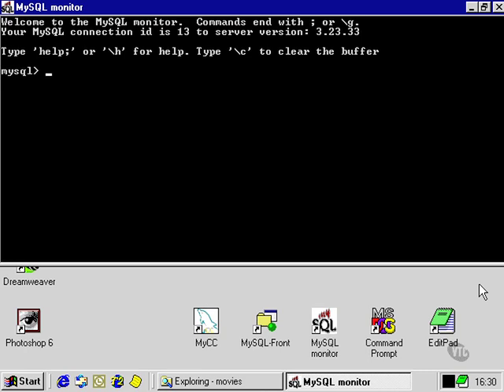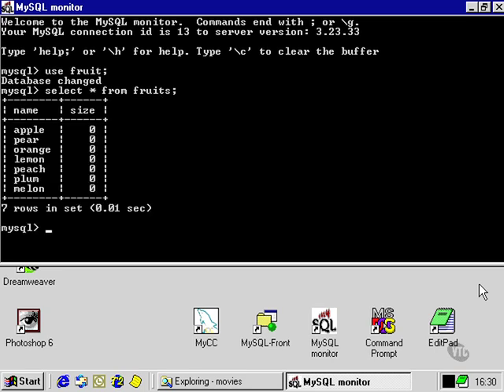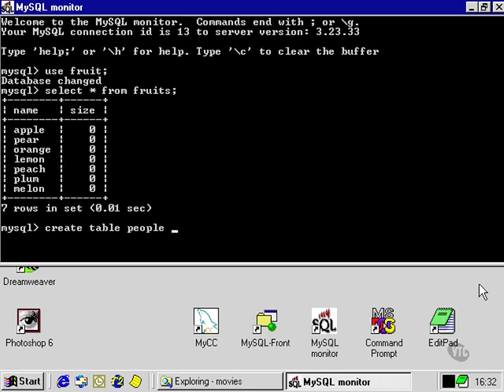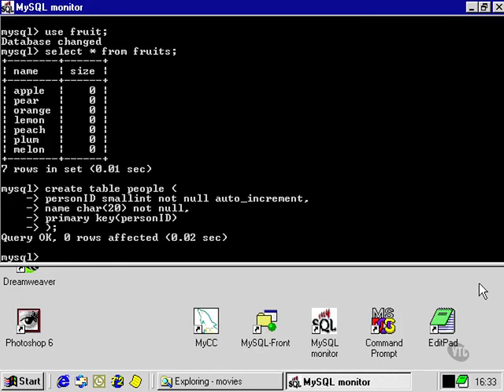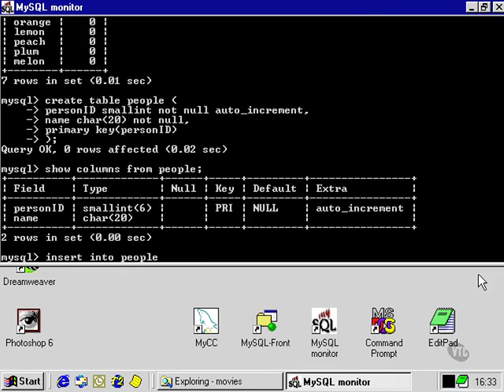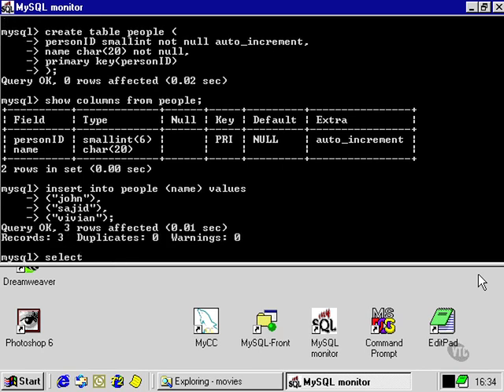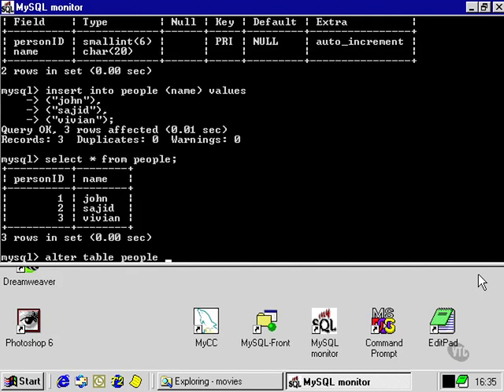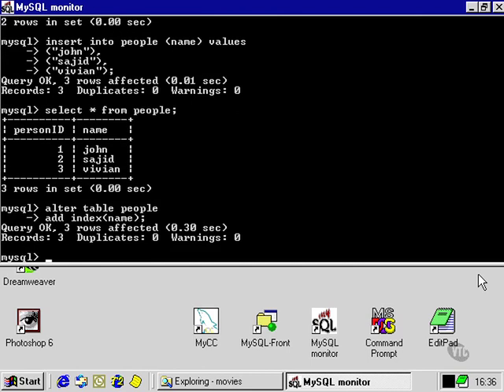16.Keys And Indexes